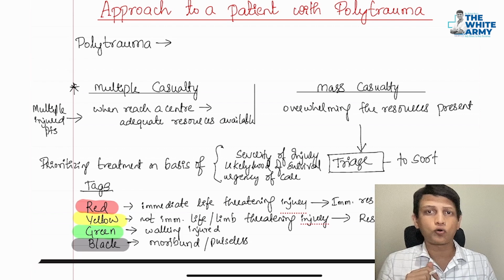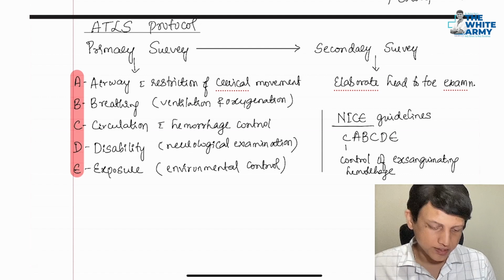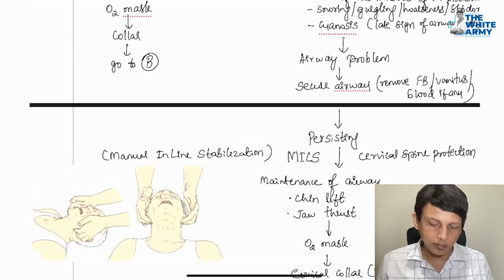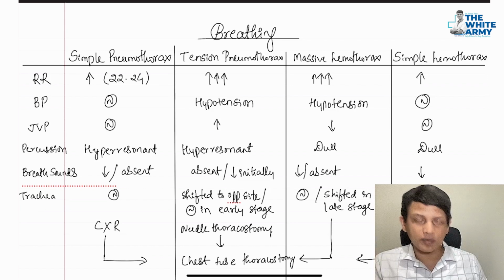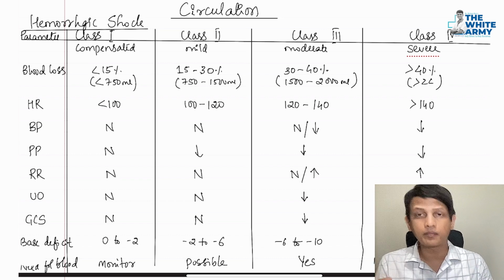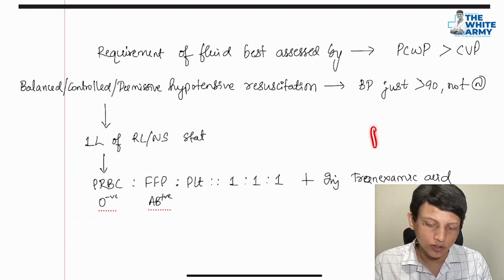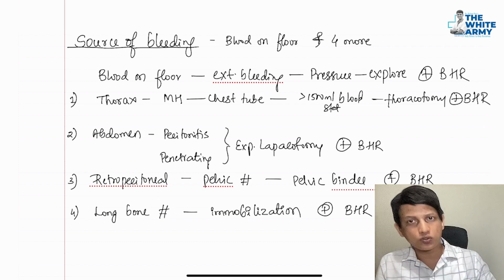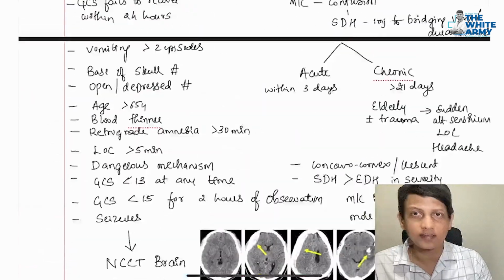Approach to Patient with Polytrauma | Dr. Kishan Rao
Approach to Patient with Polytrauma  by Dr. Kishan Rao